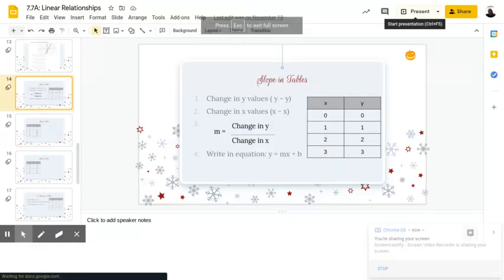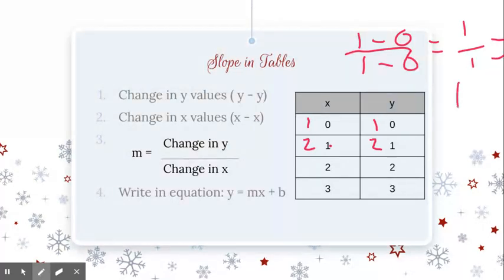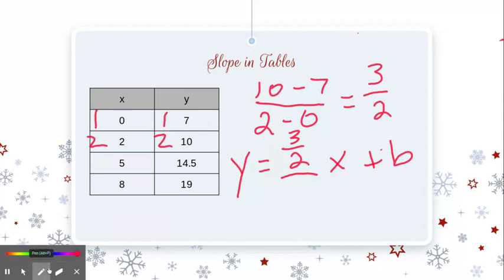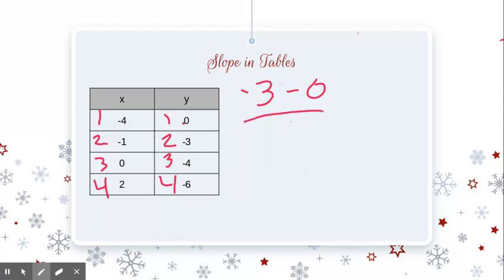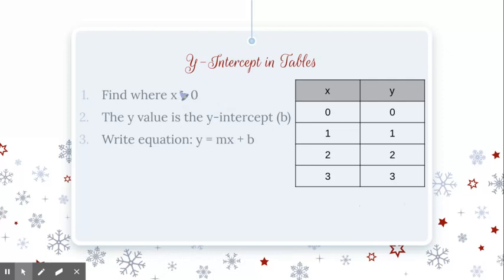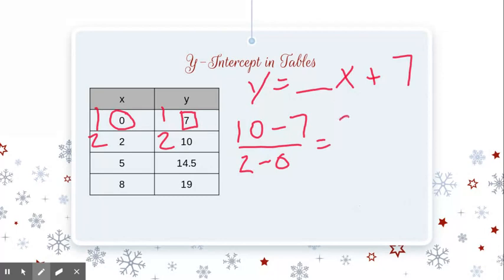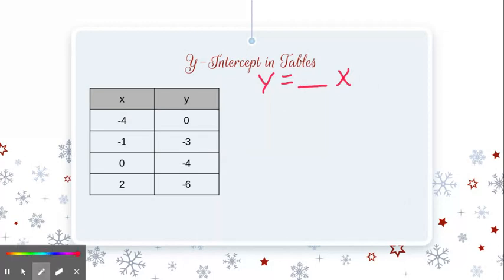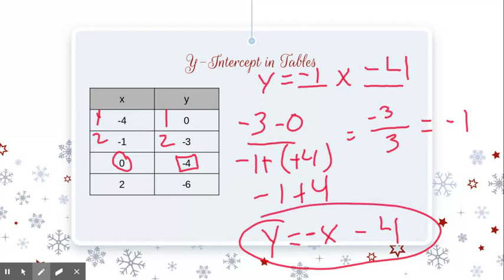7.7A: Slope and Y-intercept in a Table